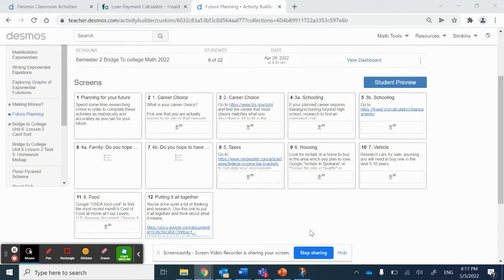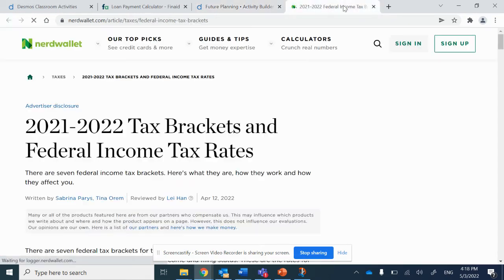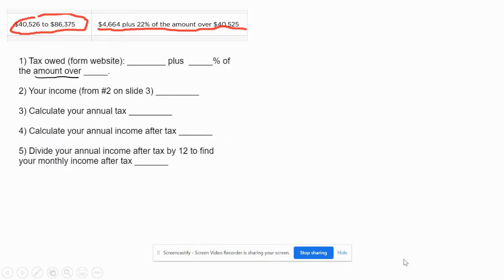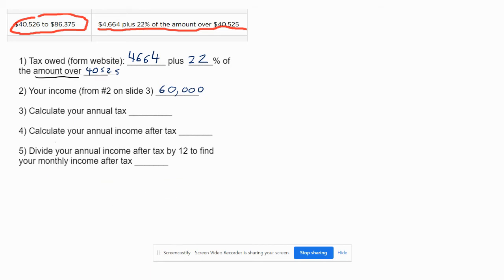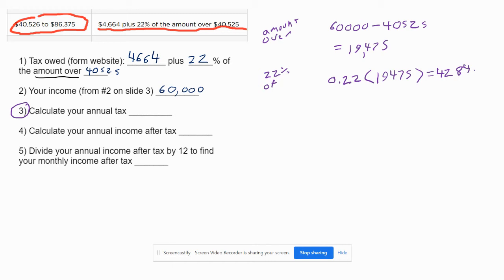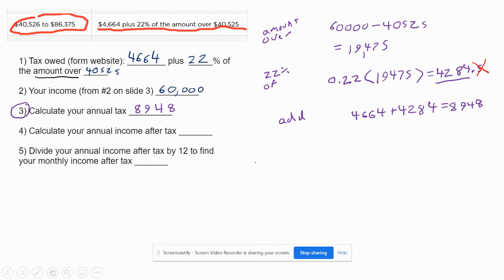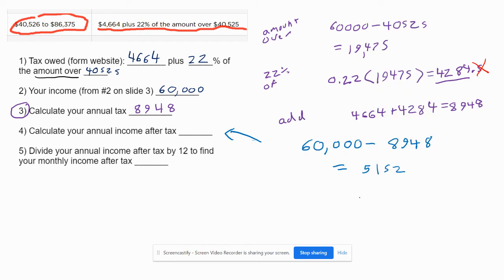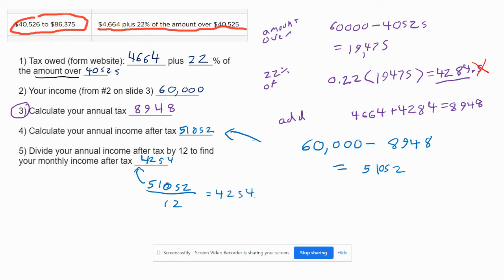Untitled: May 3, 2022 4:25 PM